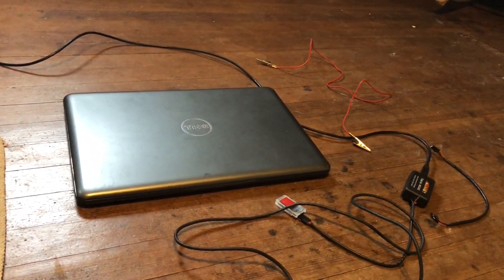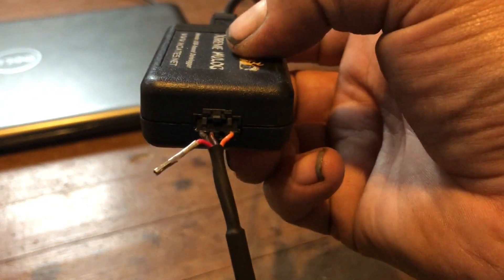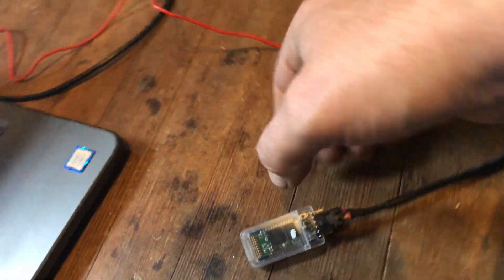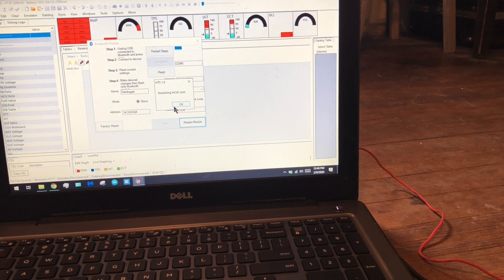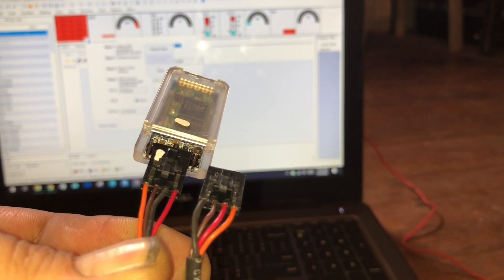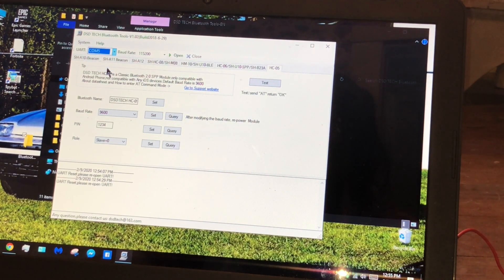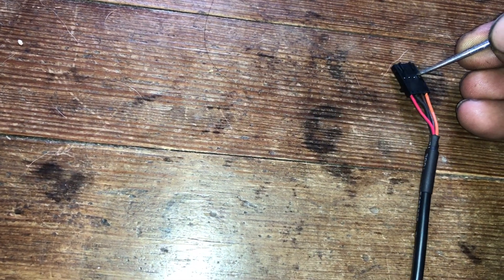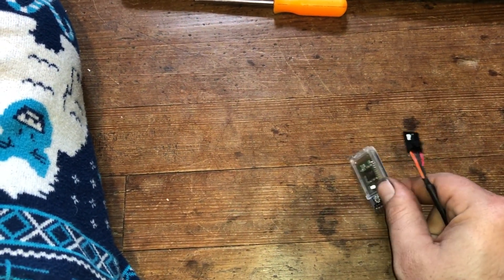HC-05 Programing To Datalog With Honda OBD1 ECU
How I program HC-05 to be used to datalog with a Honda OBD1 ECU.
HC-05 can be found on amazon as well as TTL serial usb units.
I use a Extreme HULOG found on Moates.net
Depinning your HULOG cable can possibly void your warranty
If you damage or short anything out it is not my fault as this method works for me every time...

Bluetooth Serial HC-06

USB - TTL

ECU chipping kit